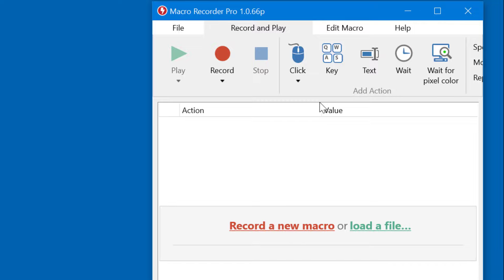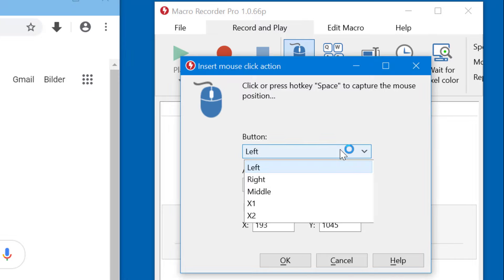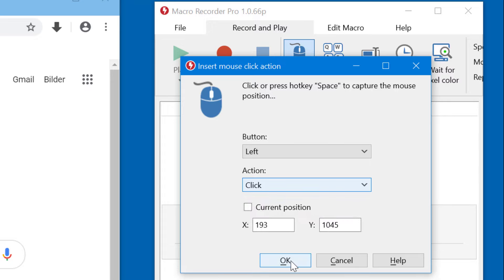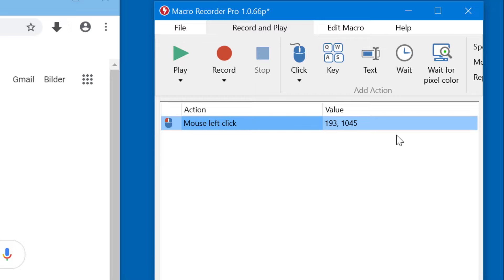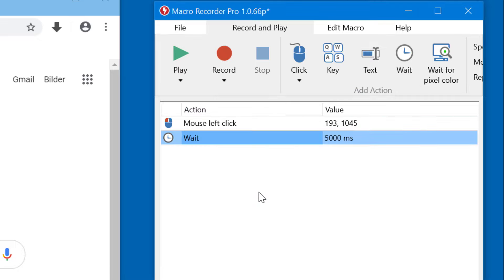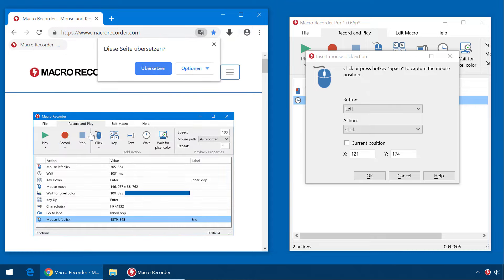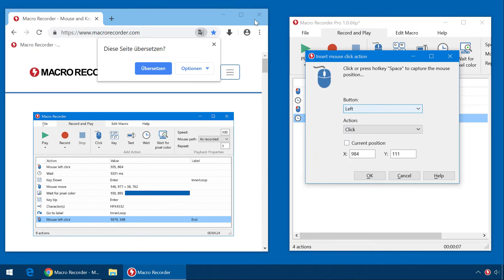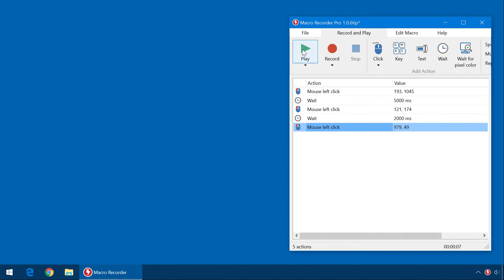How to build a macro step-by-step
- You can record procedures in Macro Recorder like a tape recorder with a record button but alternatively build up a procedure by adding individual actions to your script. This tutorial shows you how to create macro by adding individual action items.